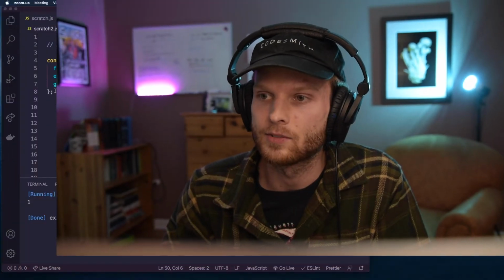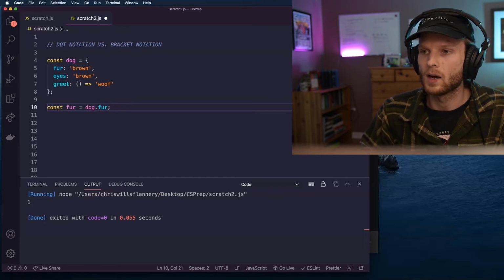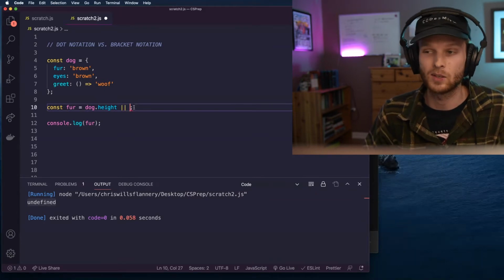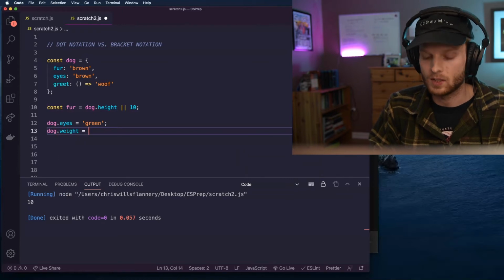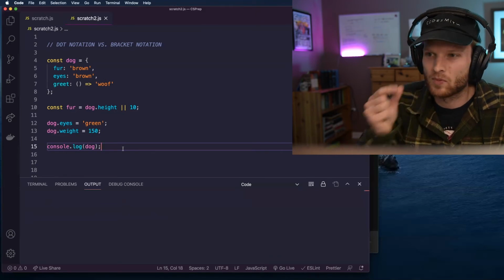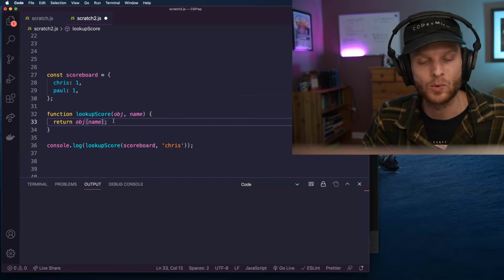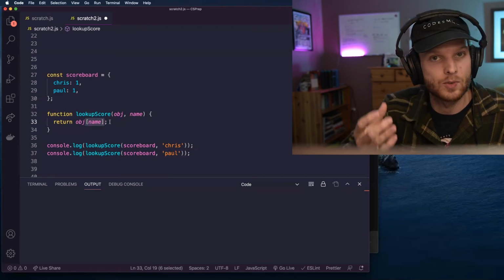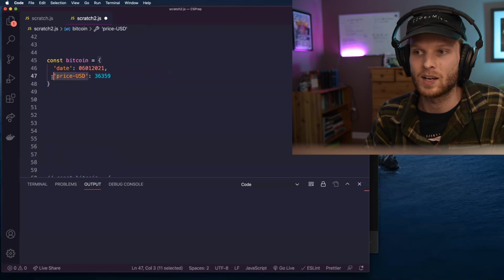1. Data Lookup on Objects | Object-Oriented Programming in JavaScript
Learn best practices for retrieving data from objects as well as some things to look out for.